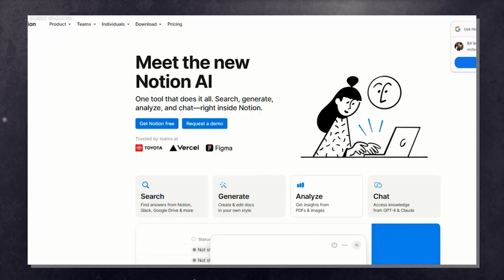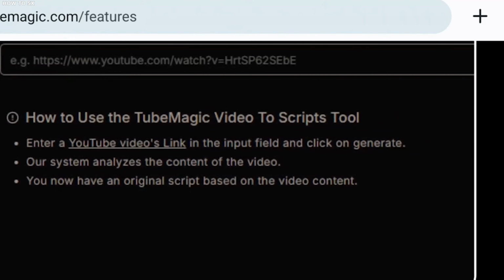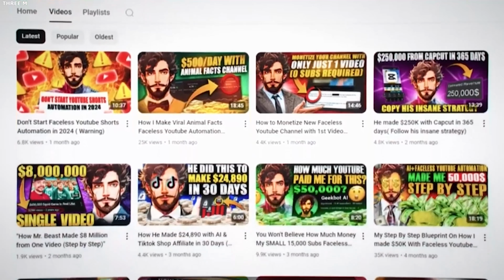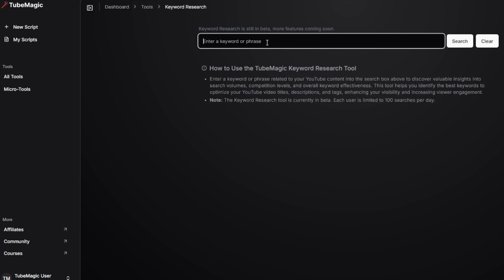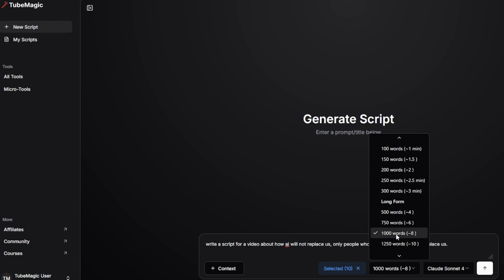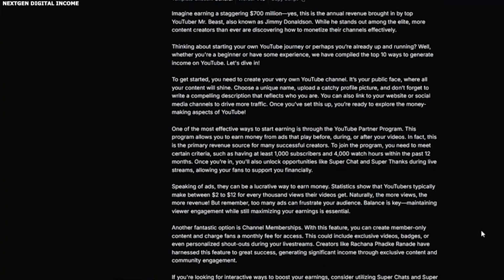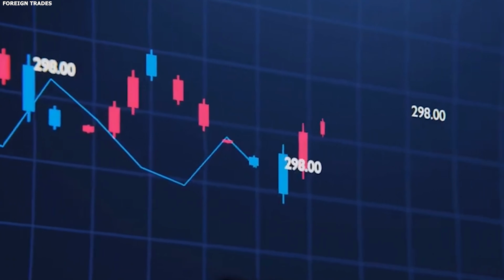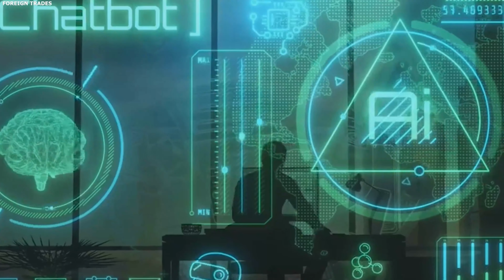This AI Tool Replaces 5 Others (Video Ideas, Scripts, Titles & More)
Tube Magic is an exclusive AI tool built to streamline your entire content pipeline, from finding winning video ideas and keyword research to writing high-retention scripts, generating clickable thumbnails, and optimizing your metadata, all inside a single dashboard.

We're building a complete, repeatable YouTube workflow using only Tube Magic's built-in tools, covering ideas, content creation, and upload optimization to give every video the best chance of ranking, getting discovered, and going viral.

🔗 AI Tools I Use & Recommend
Boost your productivity and creativity with these powerful AI tools: